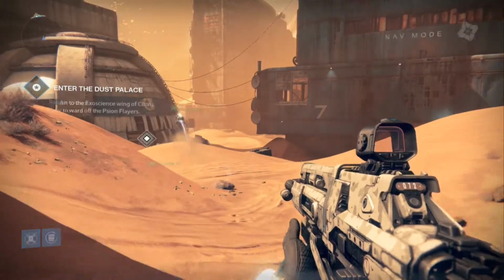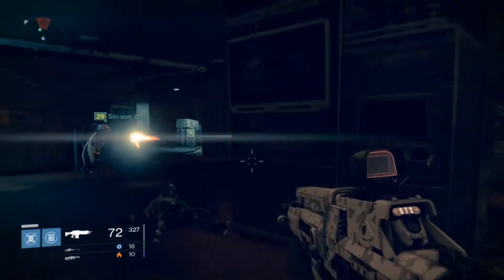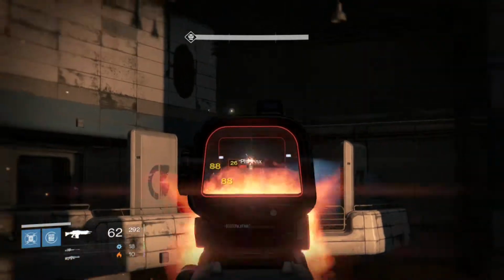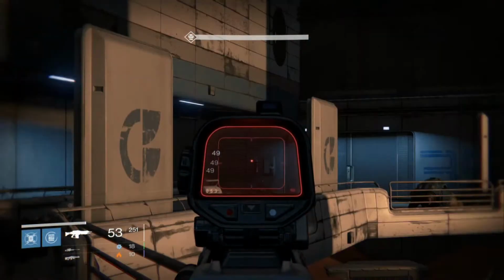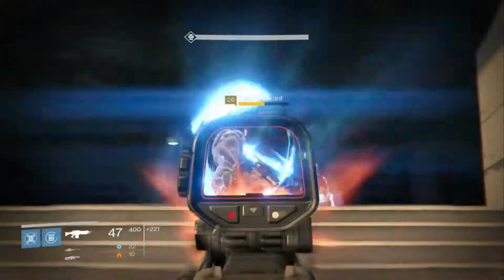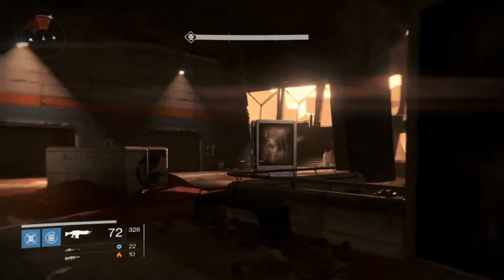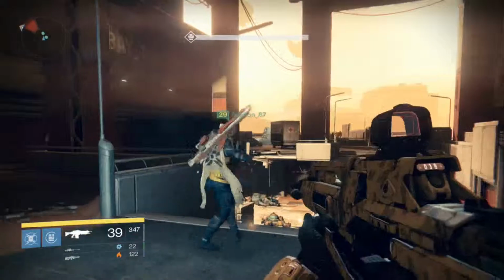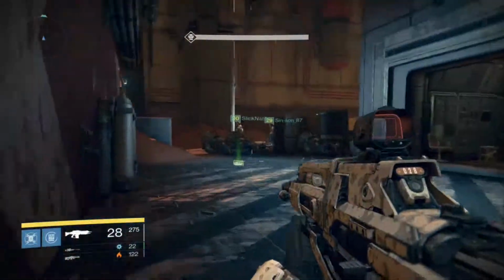DESTINY | Dust Palace | Mission Guide #1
hope you guys like this and i hope it helped you out!? why not give it a thumb up if so!